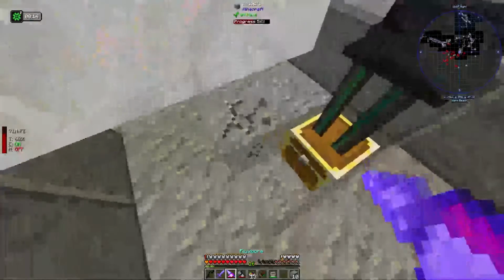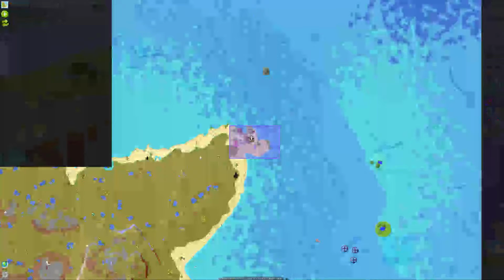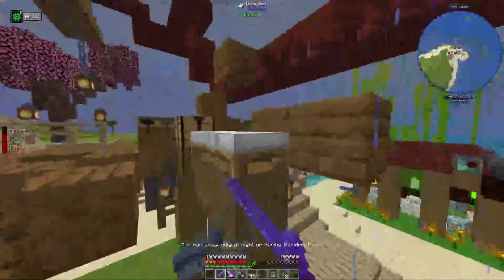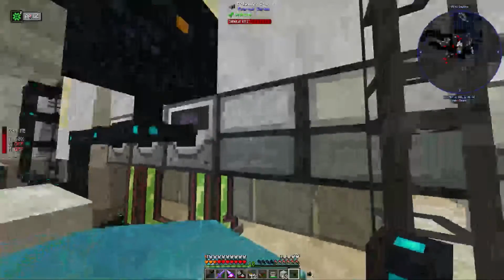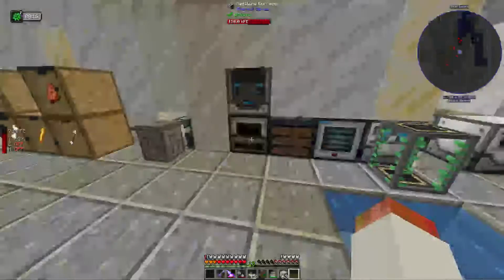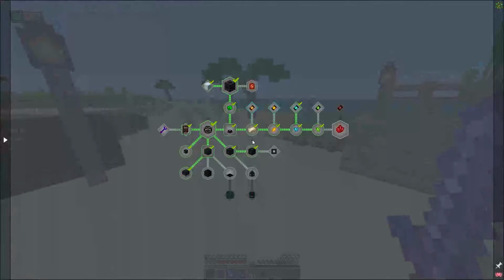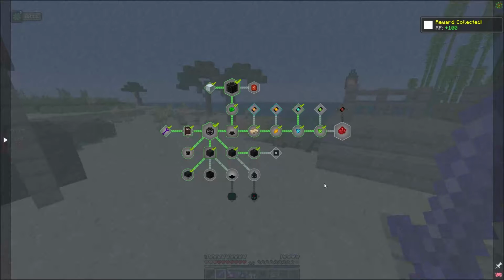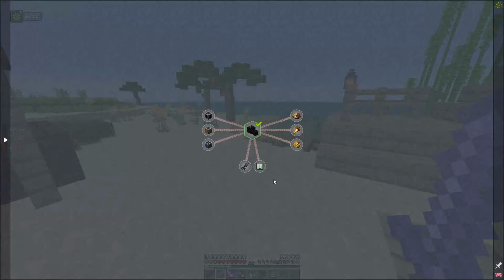Powah Autocrafting(Enigmatica 6 EP32)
In this episode we do some autocrafting of some powah items using refined storage

Love you guys and girls!